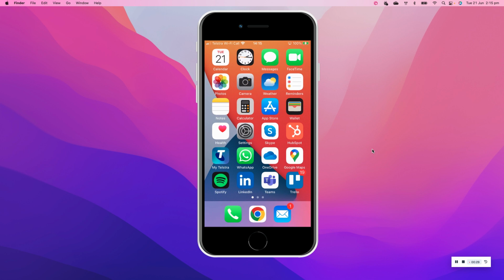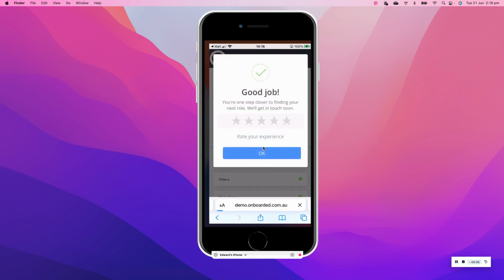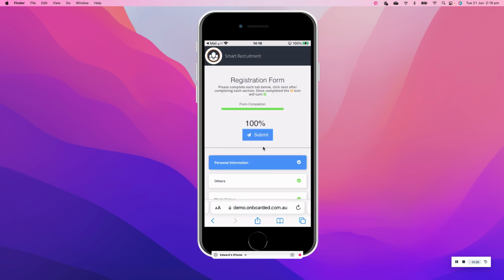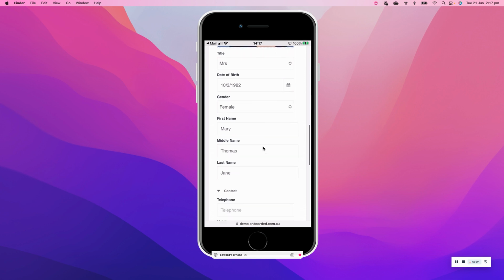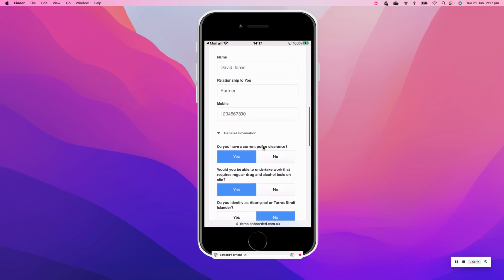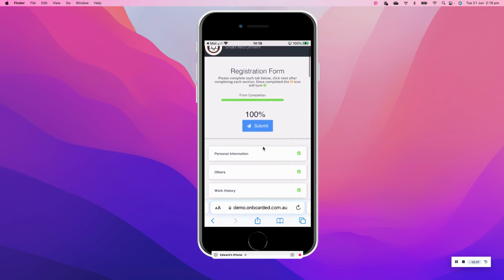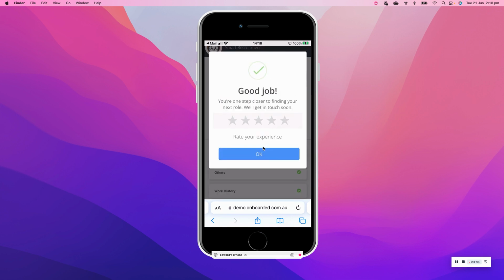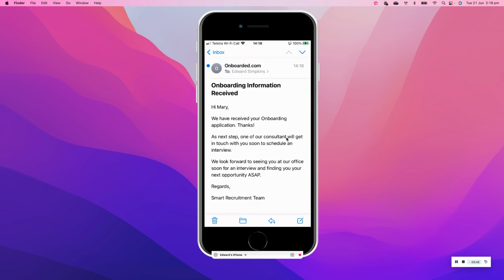Onboarded from a Candidate Smart Phone